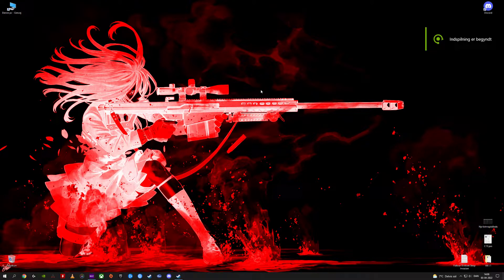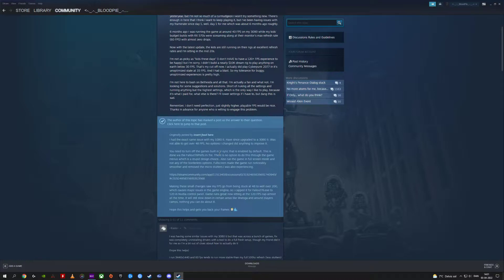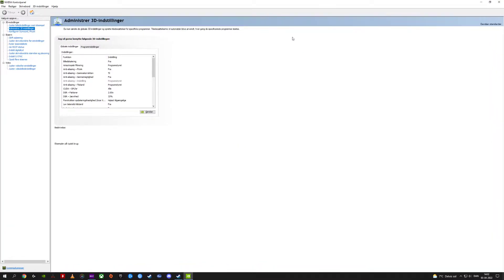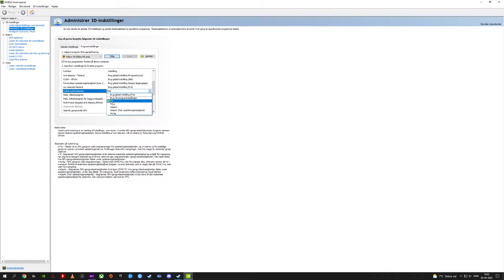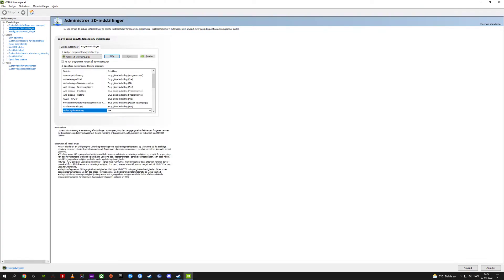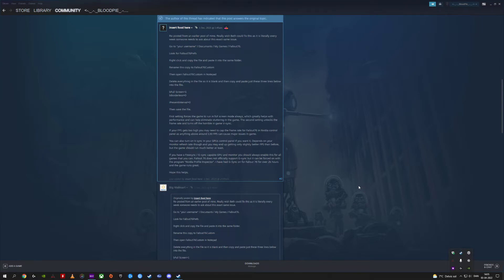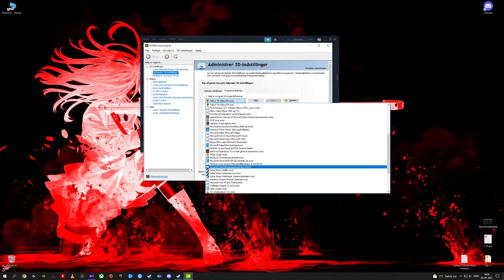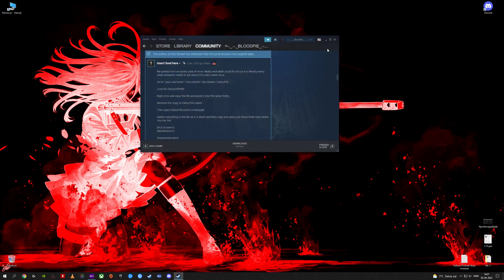How to turn off V-sync and set max fps in any game. "Easy"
This video i had to make because people today still edit Ini files for some ord reason, this has to stop! Its 2022 guys and girls, Nvidea and AMD has options for this and they have had that for years by now!

Have a great day, i will see yall in the next one :)